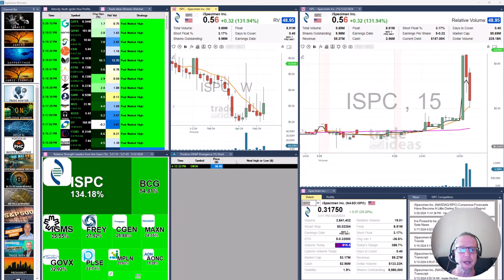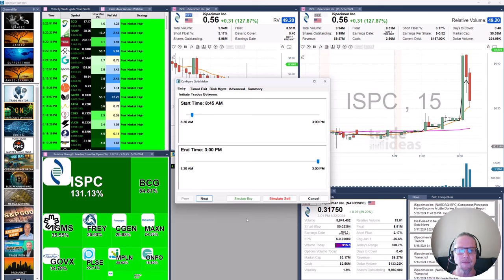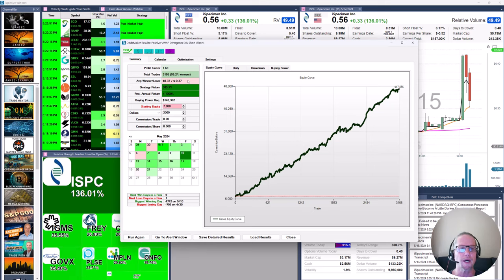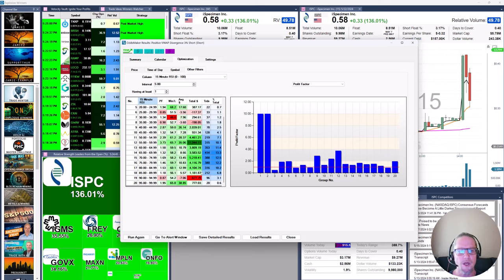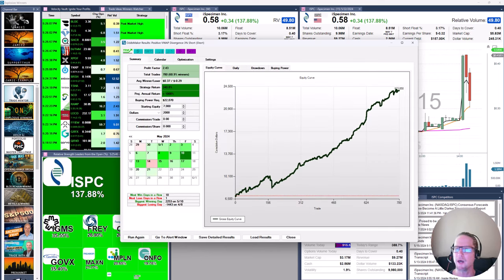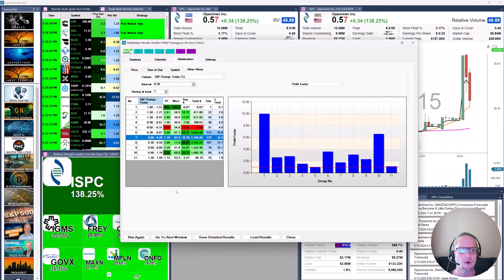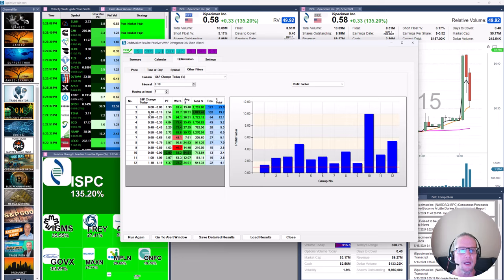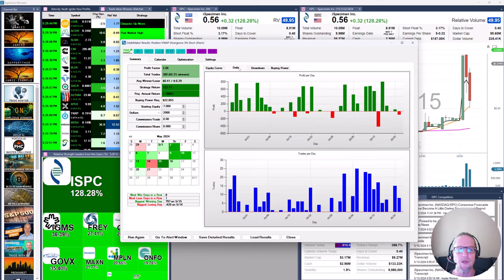Using a Back-Testing Tool to Optimize Your Scans